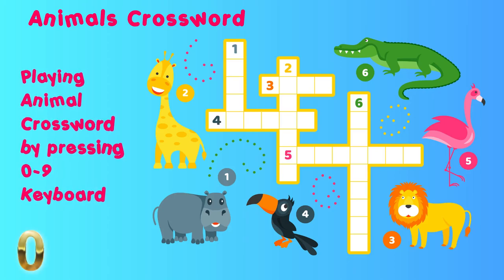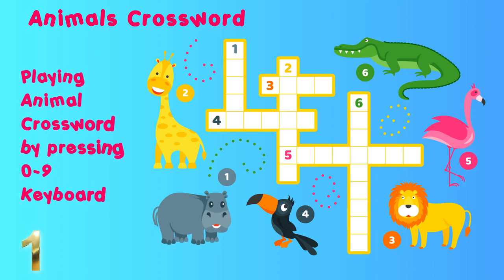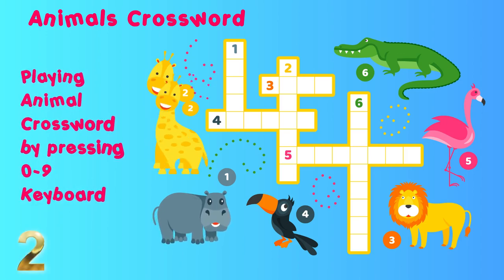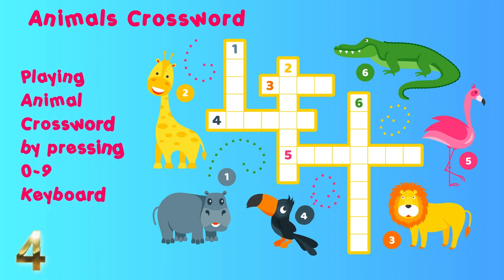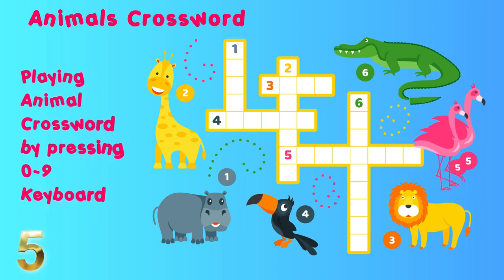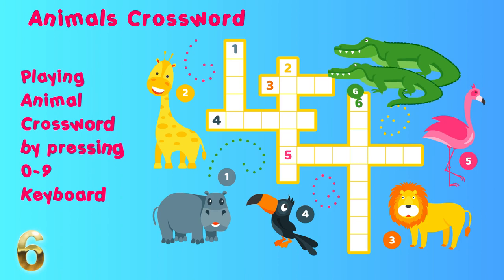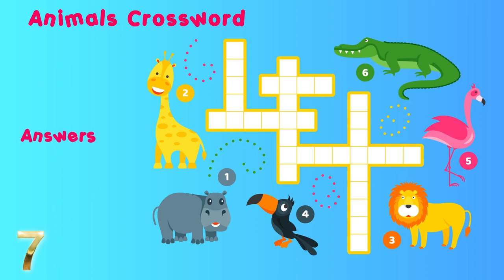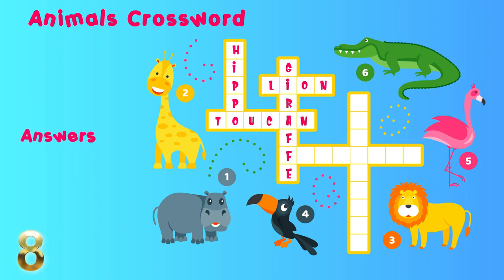Animals CrossWord for Kids - Play with your keyboard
Intro 0:00 | Q1 0:15 | Q2 0:30 | Q3 0:45 | Q4 1:00 | Q5 1:15 | Q6 1:30
Answer: 1:45 | 2:00 | 2:15
Dear Smartphone users! Please play the video and click parts above:
Animals Crossword Game Youtube (Interactive Video for Kids)

Instructions to play Animals Crossword on YouTube (Easy):
- Play the video and use your computer keyboard (1,2,3,4,5,6,7,8,9 and 0 keys ) to answer the quizzes of the Animals Crossword (for kid).
- If your internet is low, let the video play and load to the end first, or set the video to 144p to prevent laggy input delay.
If your kids want to enjoy playing Crossword, this is an interactive YouTube Crossword video for him/her, where kids can simply use computer keyboard and mouse to play the Youtube Crossword. Enjoy, and share with friends, family, and the world!

Source picture: freepik

0:00 - E
0:15 - C
0:30 - D
0:45 - E
1:00 - F
1:15 - G
1:30 - A
1:45 - B
2:00 - C
2:15 - D